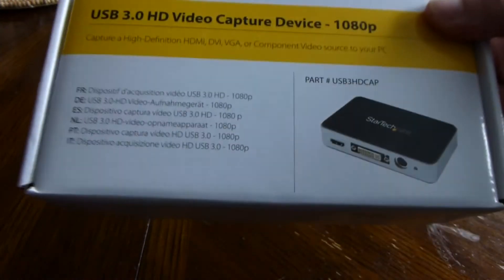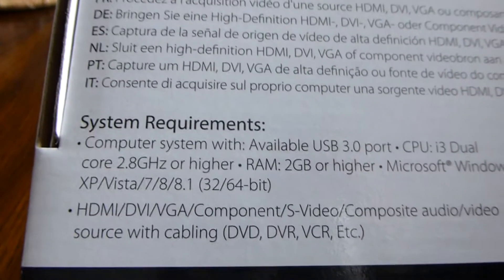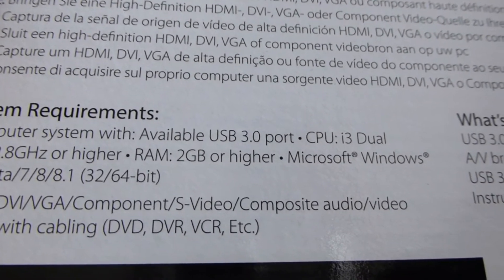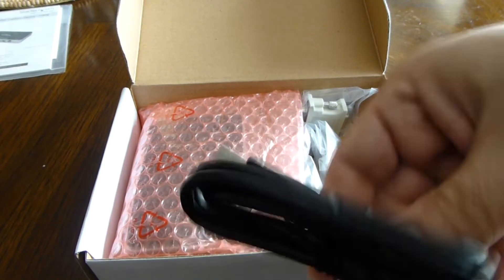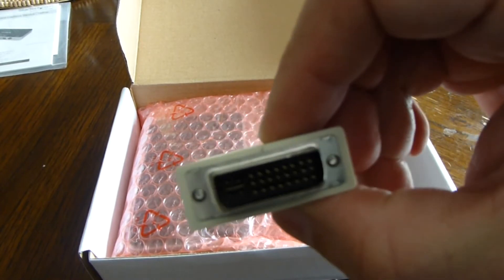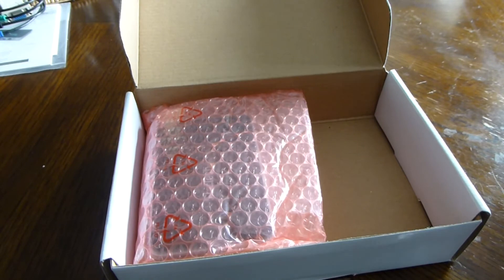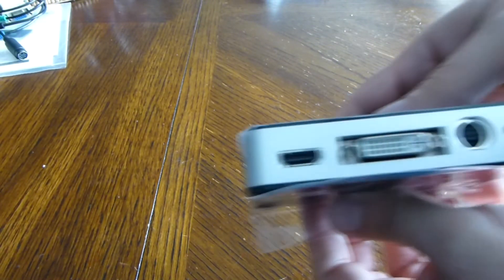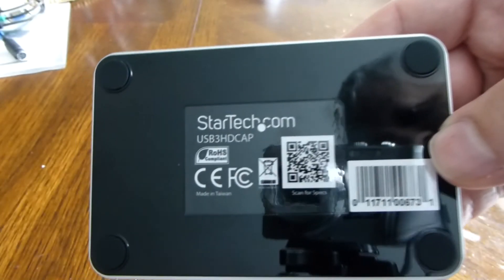✅ Startech USB 3.0 HDMI/1080p Video Capture Device Unboxing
Captures HDMI, DVI, VGA, or Component video to PC. Capable of capturing lossless raw video compatible with Microsoft DirectShow / H.264 video encoding, lossless video at 60 FPS. Supports Stream live video.